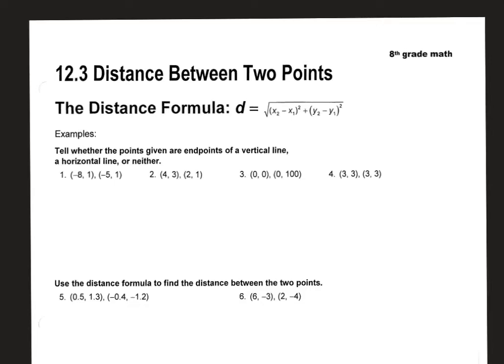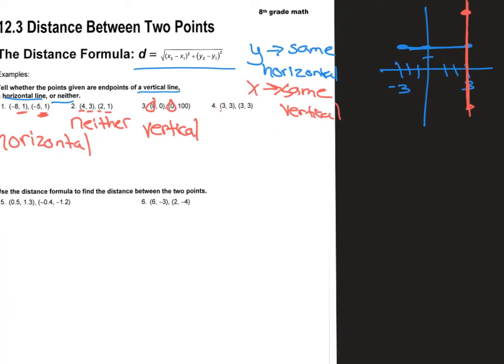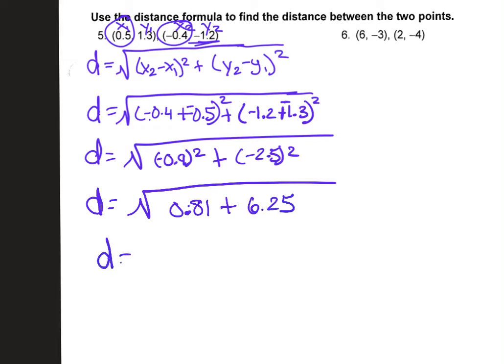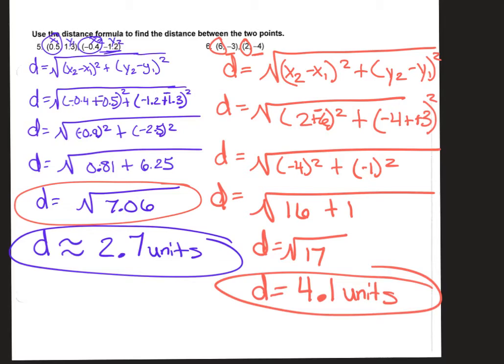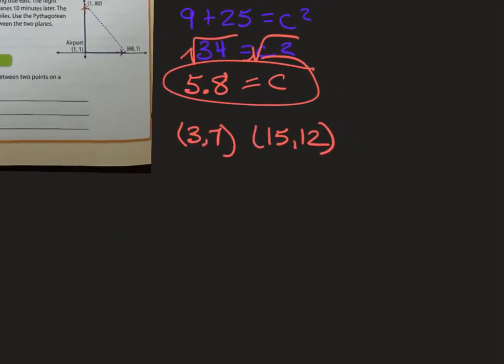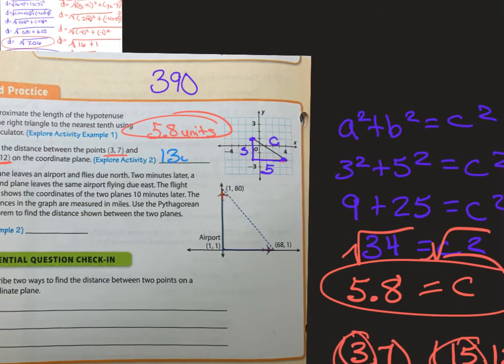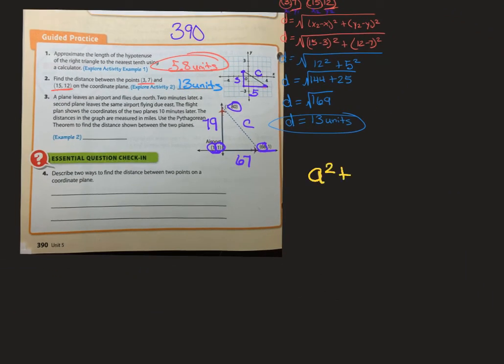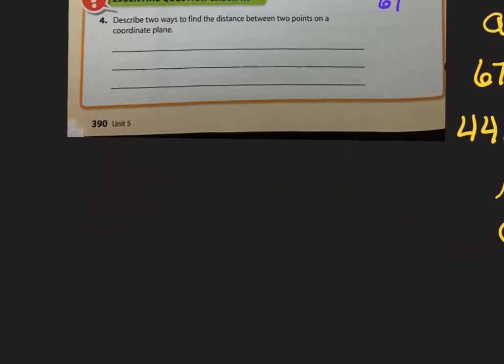8th 12.3 Notes and Guided Practice